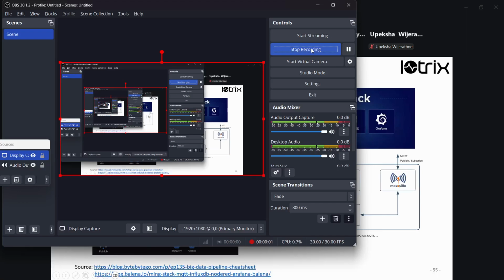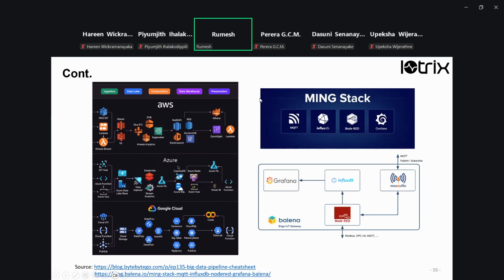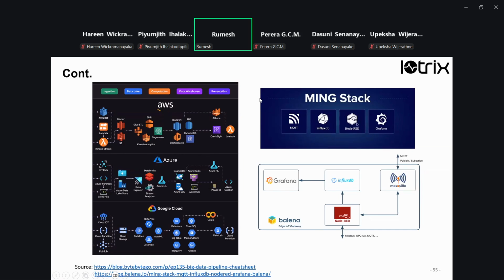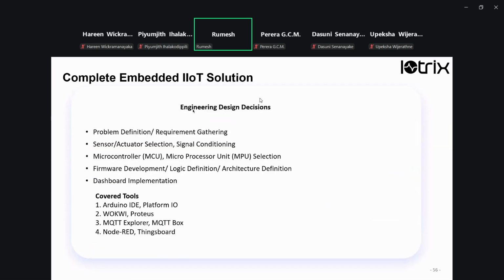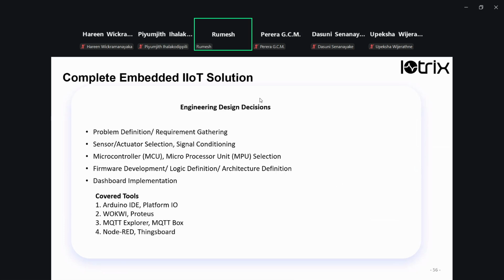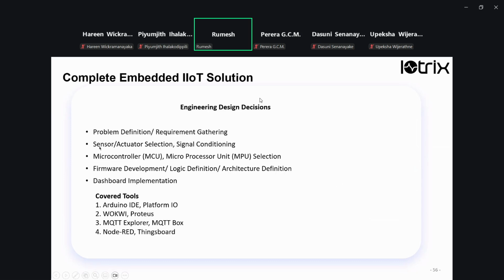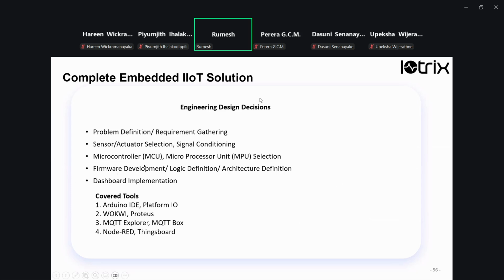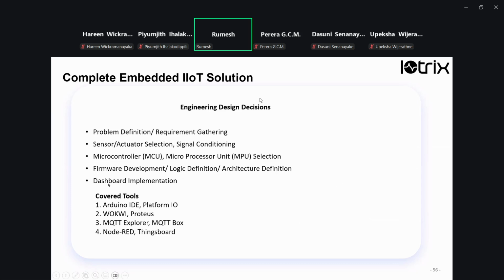Building Connected IoT Systems: From Embedded Nodes |Workshop 1 Part 4 | IoTrix 2.0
Welcome to Workshop 1 of IoTrix 2.0 – Unleashing the Next Wave of Intelligence!

Organized by the IEEE Communications Society Student Branch Chapter, University of Ruhuna.

📌 Workshop Topic:
From Embedded Nodes to Connected IoT Systems

🎙️ Speaker:
Eng. Rumesh Rajasegar
🔹 Research & Development Engineer, Sri Lanka Telecom PLC
🔹 MSc in Electronics and Automation Engineering, University of Moratuwa

In this workshop, participants explore the fundamentals of building connected IoT systems, including:

✅ Sensors & Actuators
✅ Microcontrollers
✅ IoT Communication & Connectivity
✅ Dashboards & Data Visualization
✅ Real-Time Monitoring
✅ Practical IoT System Development

This session provides the practical knowledge and technical foundation required to develop innovative IoT solutions for the IoTrix 2.0 National Innovation Competition.

We extend our sincere gratitude to Mr. Rumesh Rajasegar for sharing his expertise and delivering an insightful and inspiring session.

Organized by:
IEEE Communications Society Student Branch Chapter
University of Ruhuna